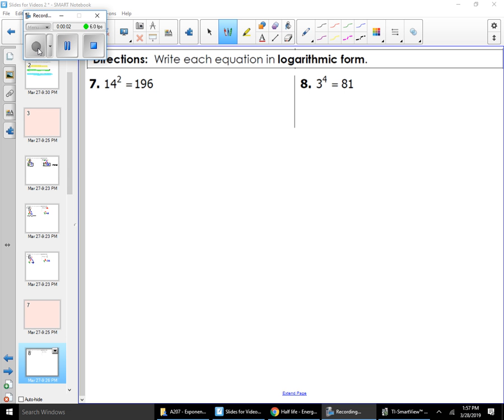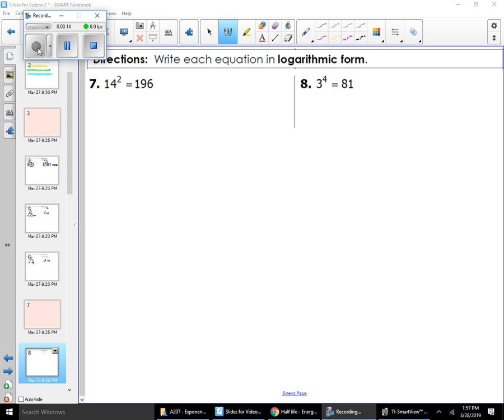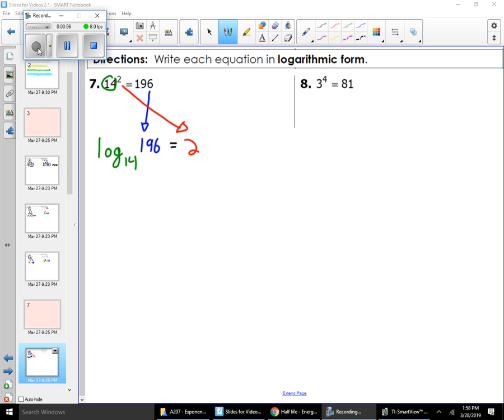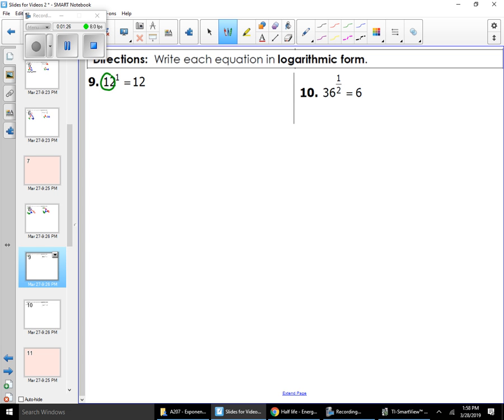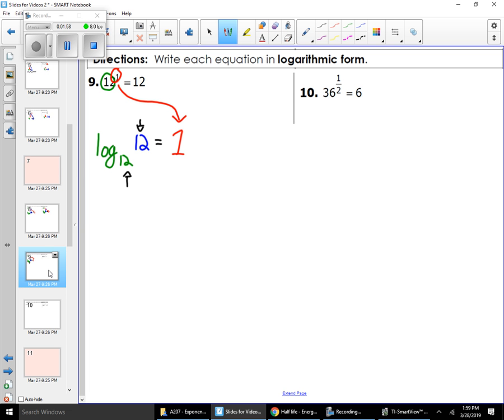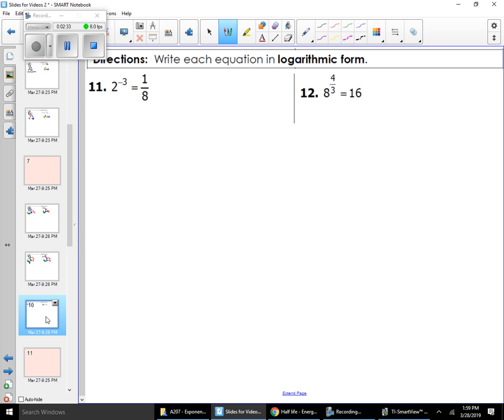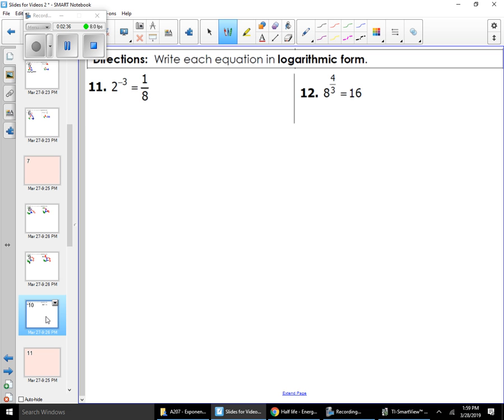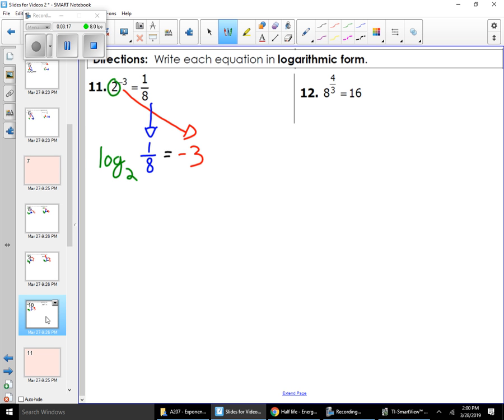A2070303 Exponential Form to Logarithmic Form